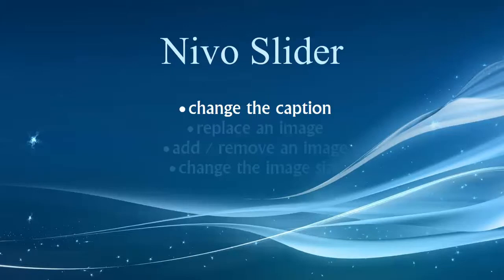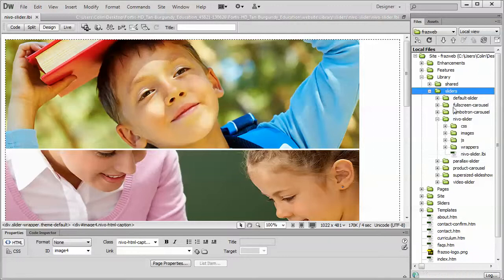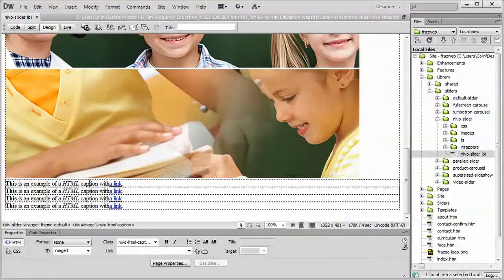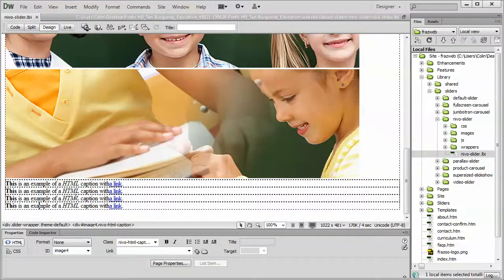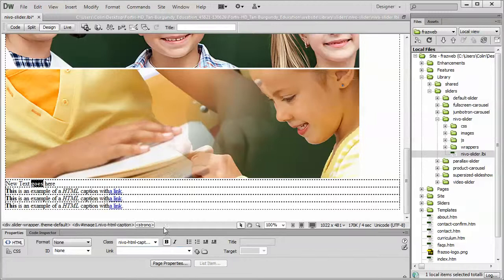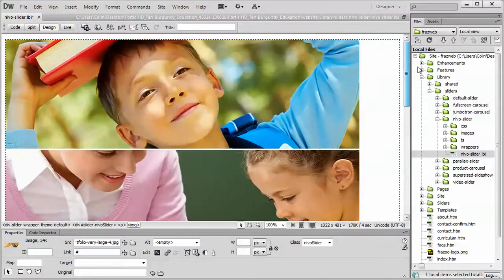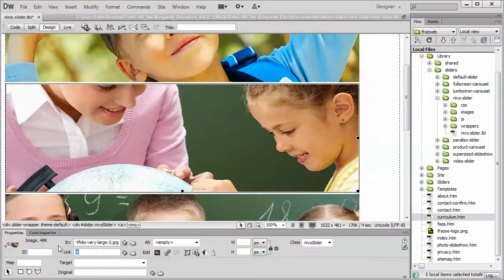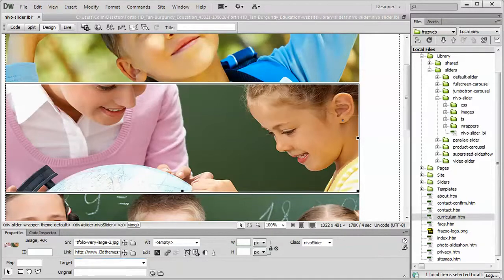Change the Nivo Slider Caption Dreamweaver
Learn how to edit the caption for the Nivo slider using Dreamweaver